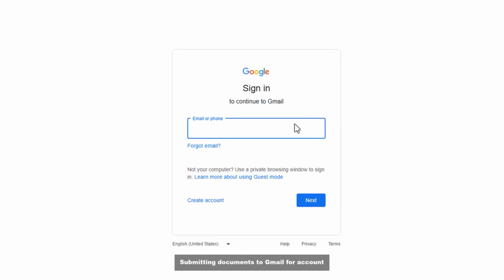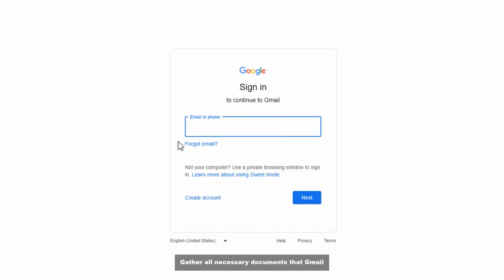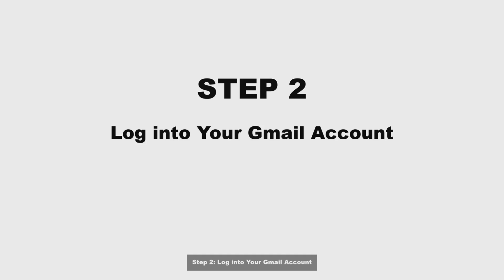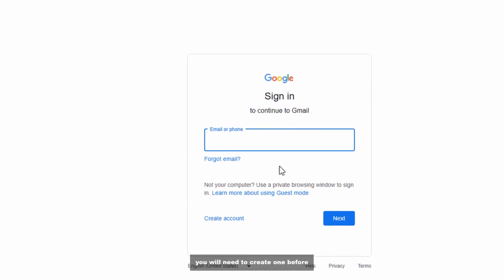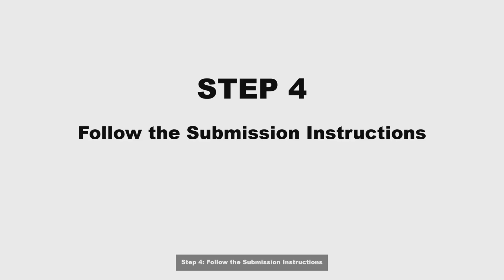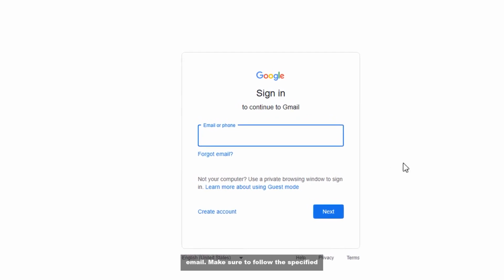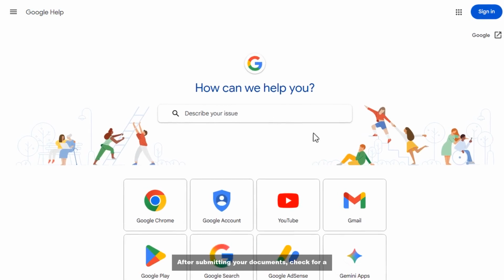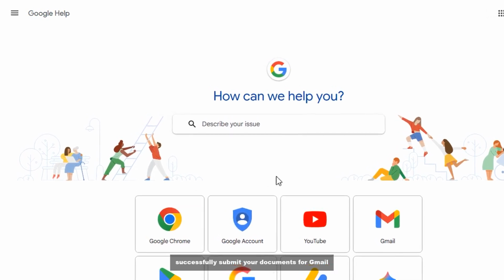How To Submit Documents To Gmail For Account Approval 2026 (STEP BY STEP)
In this video, we will guide you through the process of submitting documents to Gmail for account approval in 2026, step by step. Learn how to ensure your documents meet the requirements and avoid common pitfalls.